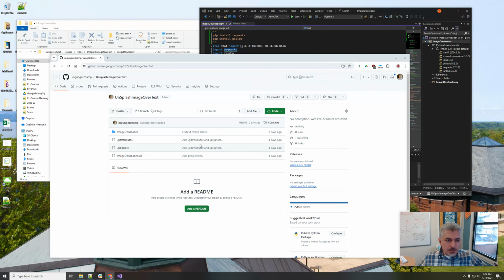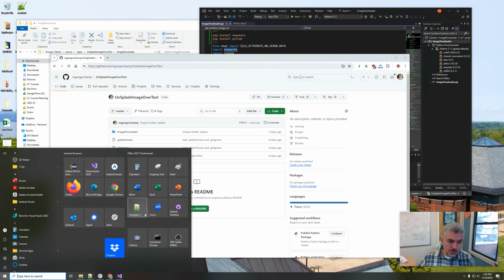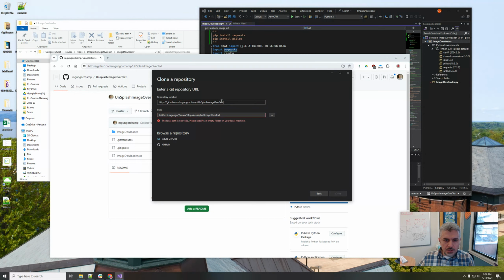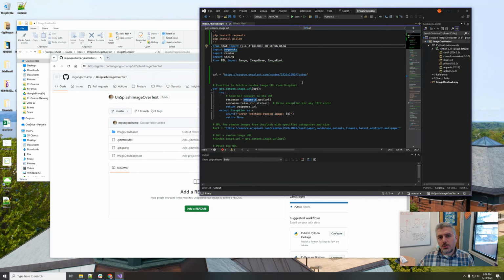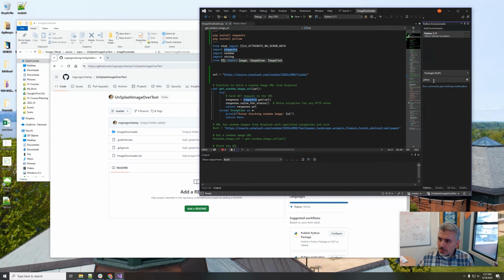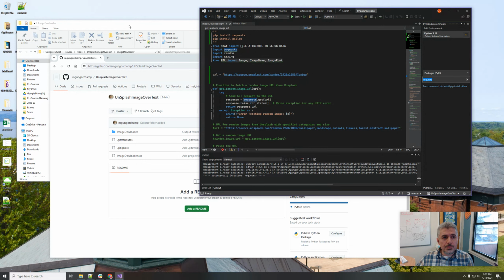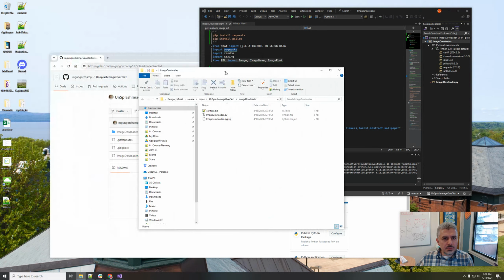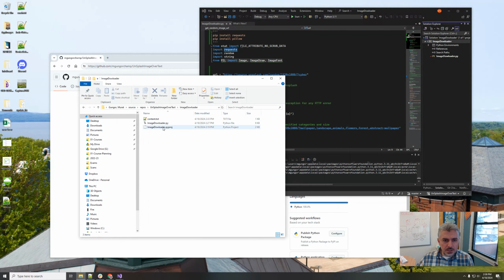Python - Text Over Image for creating quotes over image - using unsplash.com images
GitHub Repository

Welcome to the Text Over Image project! (Python) This endeavor focuses on blending the power of Python with creative image generation, specifically for crafting captivating quote images. Leveraging the vast library of stunning visuals from unsplash.com, this project combines textual inspiration with random, high-quality imagery to produce compelling quote compositions. Dive into this innovative fusion of programming and design to seamlessly transform words into visually engaging artworks. Let's embark on a journey of creativity and automation, using Python to breathe life into quotes through captivating images.